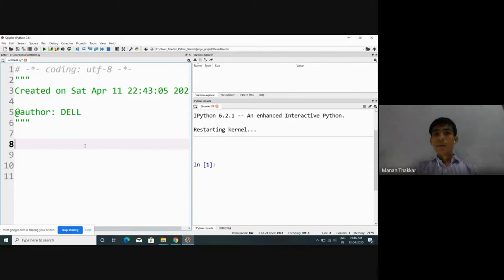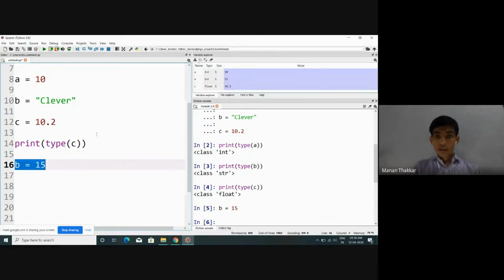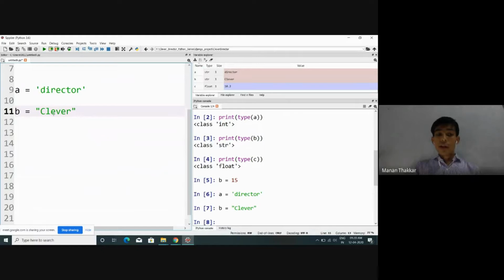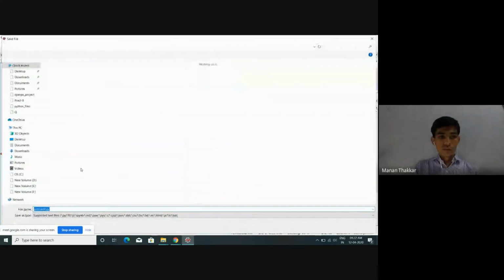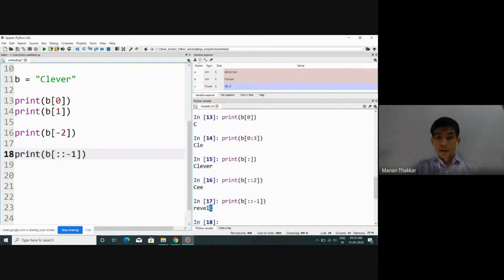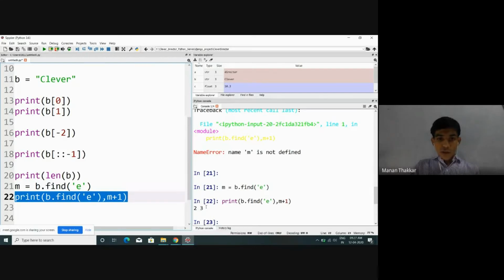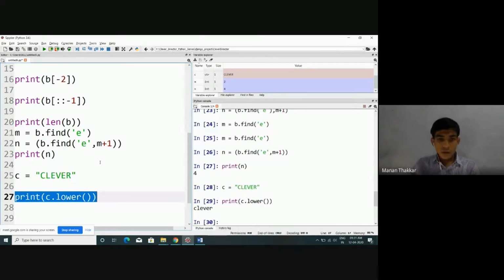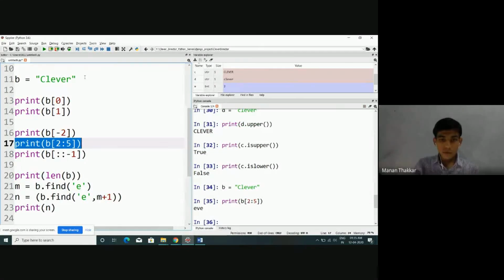Python datatypes String Clever Director 8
Python Basic
join, len, upper, lower, isupper, islower
Clever Director